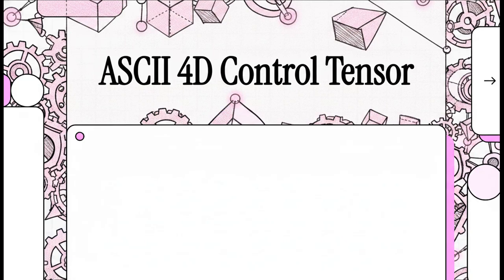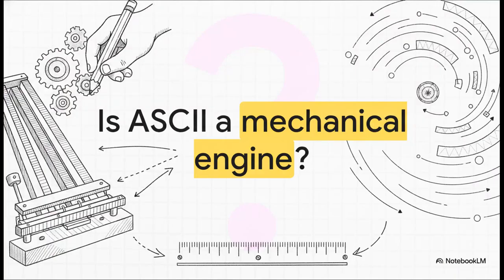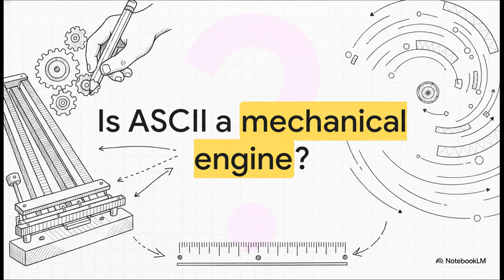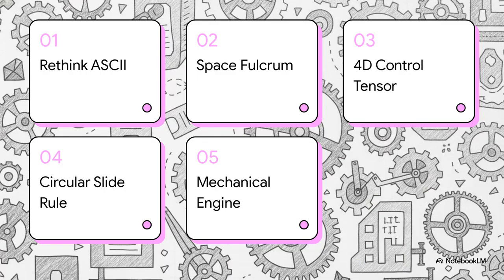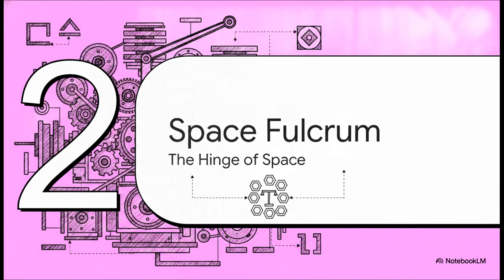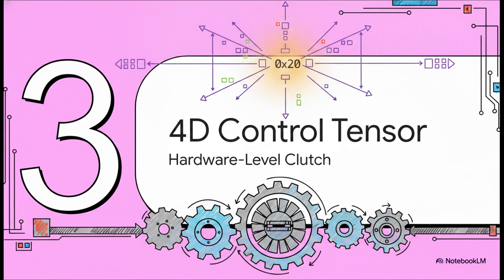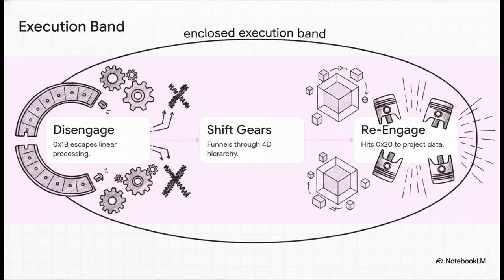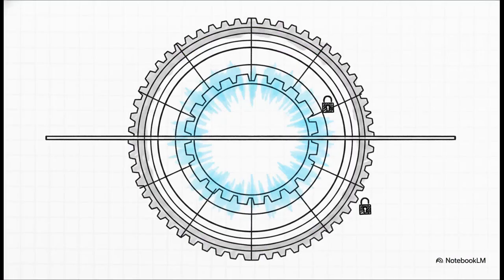ASCII 4D Control Tensor